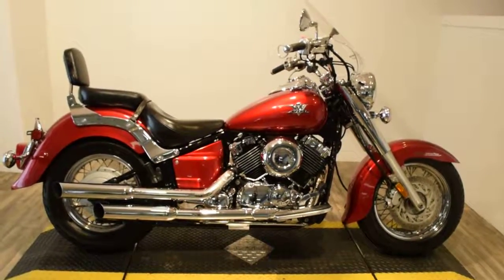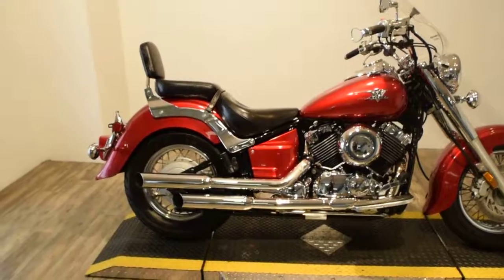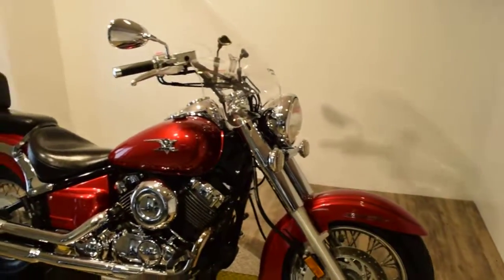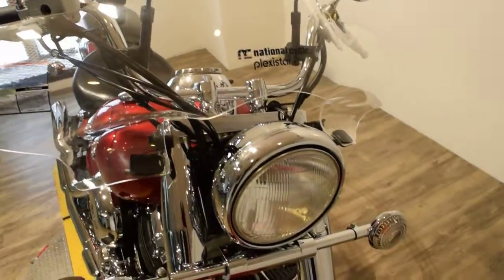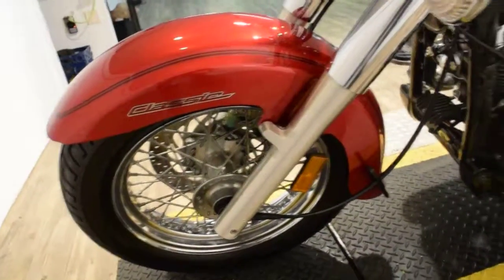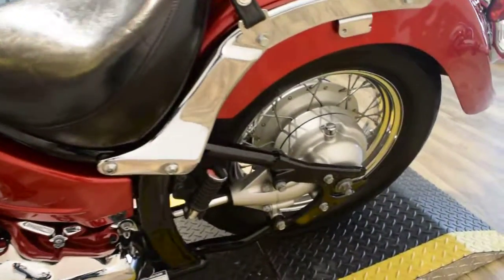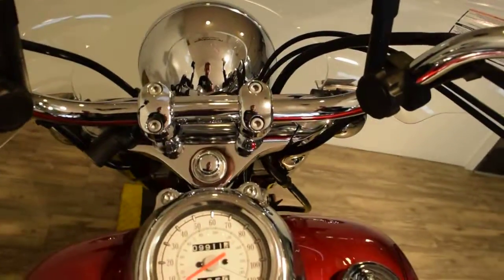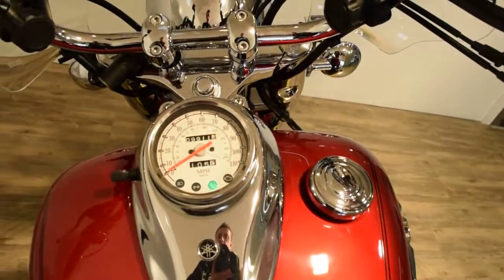2007 Yamaha Vstar 650 Classic Used motorcycles for sale at Monster Powersport, Wauconda, IL